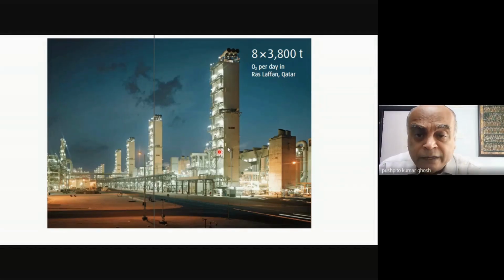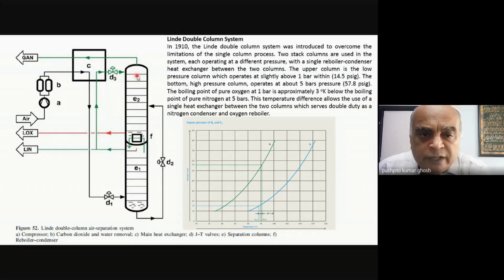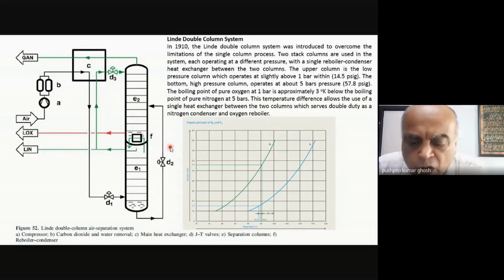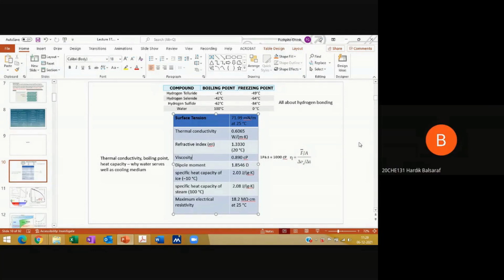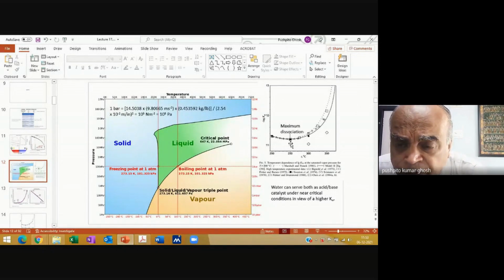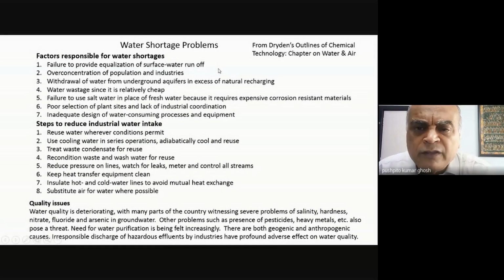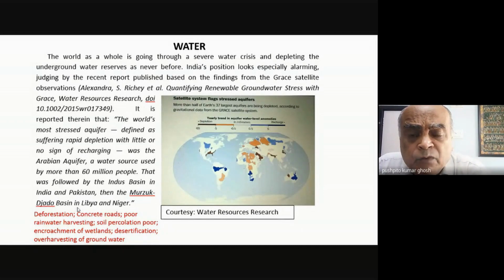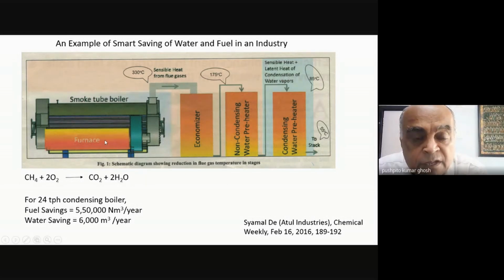ICT Mumbai_CET1502_Ind & Engg Chem (PKG portion): Lecture 17/31(Air Separation Part 3; Water Part 1)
This lecture continues with the discussion of cryogenic air separation.  The working principle of the Linde Double Column is discussed.  This column helped overcome the limitations of the single column, enabling both oxygen and nitrogen to be recovered in pure form in liquid and gaseous states.  Recovery of pure argon is also discussed.

This lecture also introduces students to the topic of Water. To begin with, some of the very important and interesting properties of water are discussed. Flow sheet for industrial use of water is discussed thereafter. Factors responsible for water shortage and steps to reduce industrial water intake are discussed.  By way of illustration, the recycling of spent cooling water by means of adiabatic cooling towers and also the use of produced water obtained from firing of natural gas in boilers are discussed.  The marked changes in the properties of water under near supercritical condition an the potential use of supercritical water as a solvent are discussed.  Broad areas of research on supercritical water include: chemical synthesis, Decomposition of organic materials and compounds, and complete oxidation.  The obvious difficulties in the use of the method are also stated.